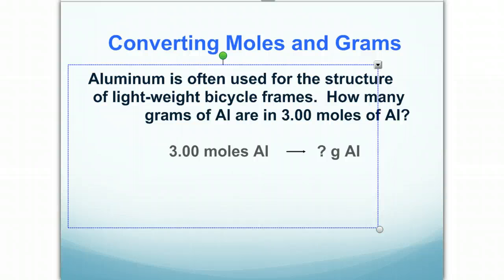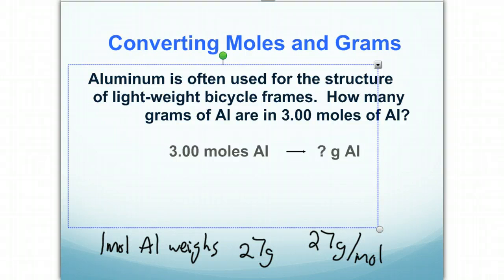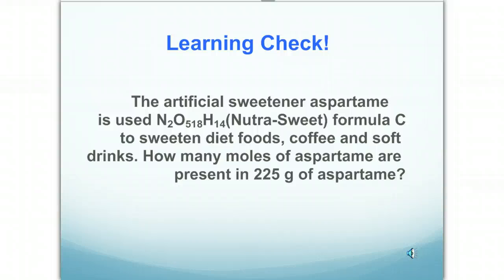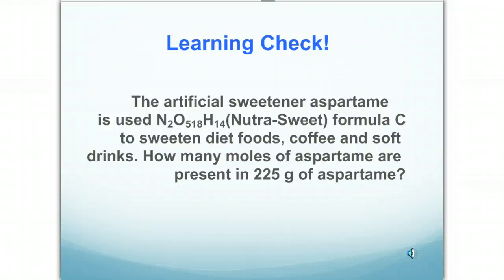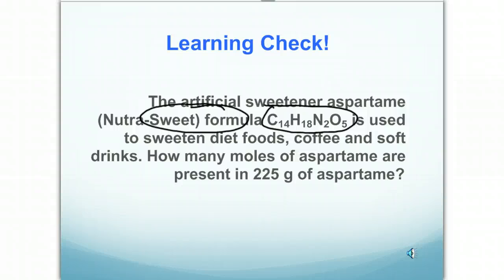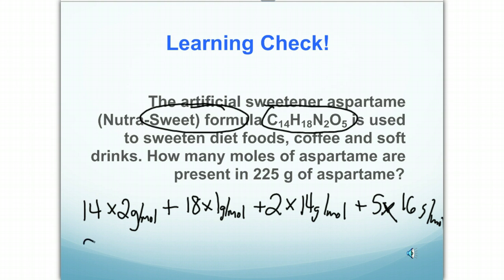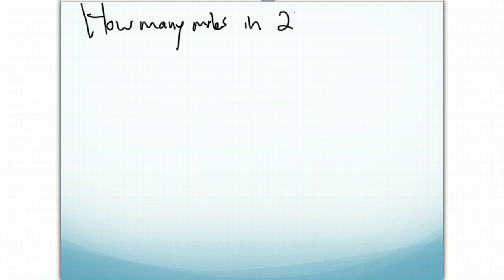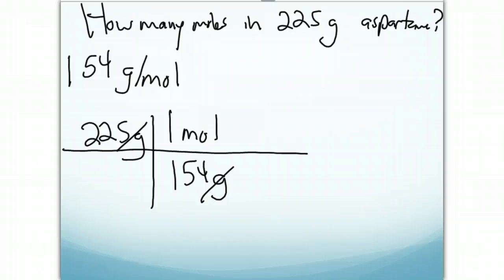Mole Review - Part 2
Continued from session 1